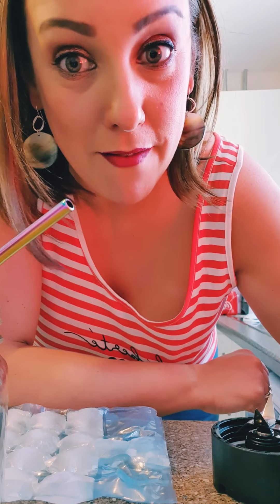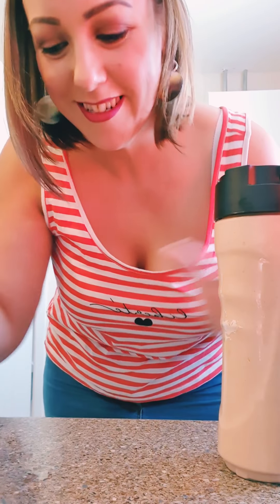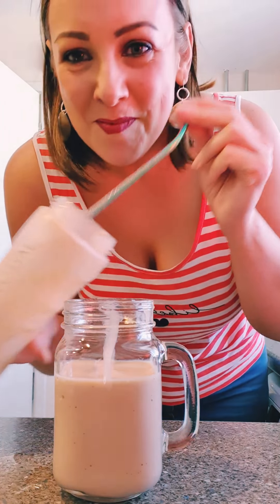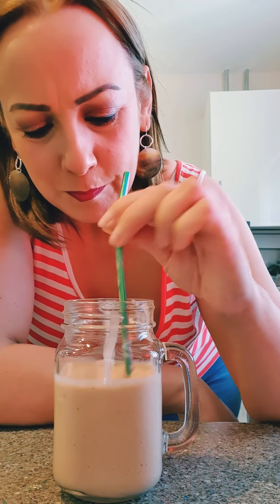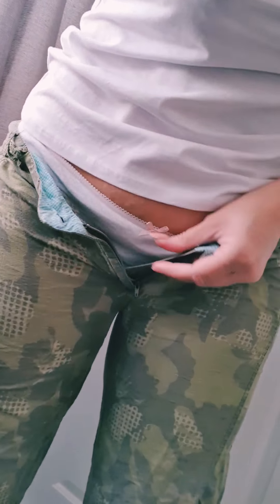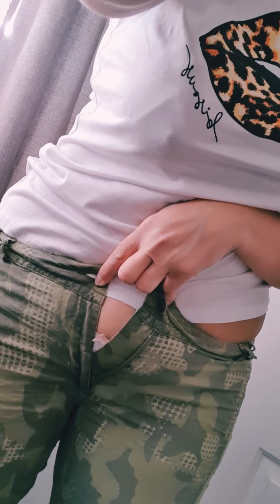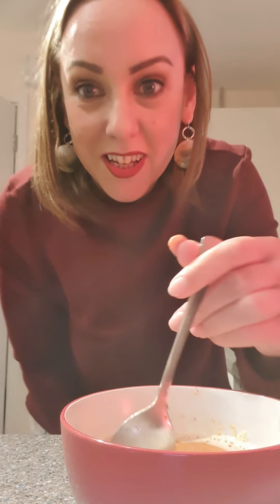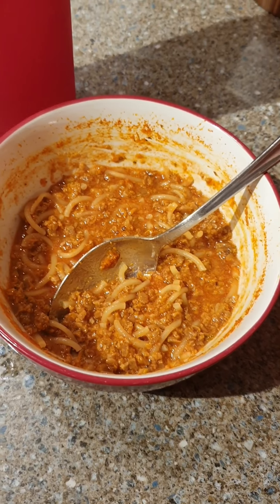1:1 Diet, Cambridge diet. Day 36 and 37 Vlog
A bit of a ramble, a test of new equipment and a clothing and bikini try on...

Much love